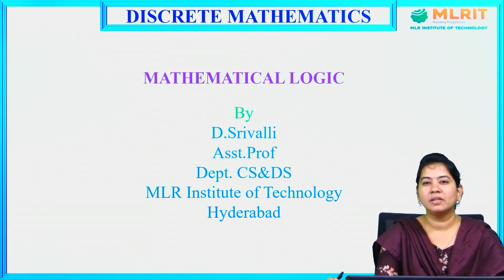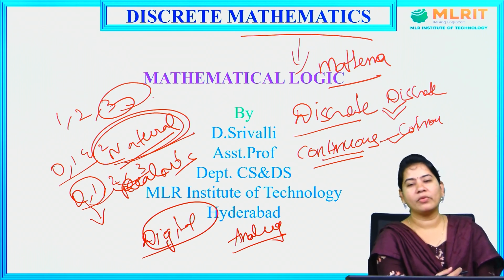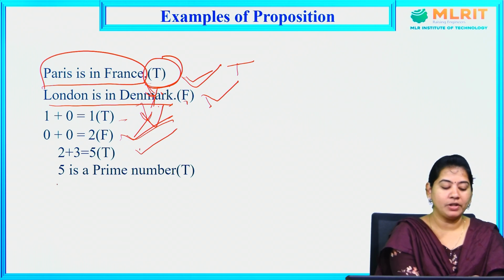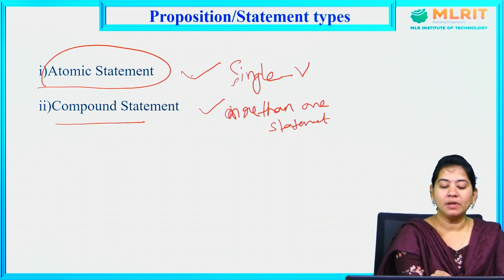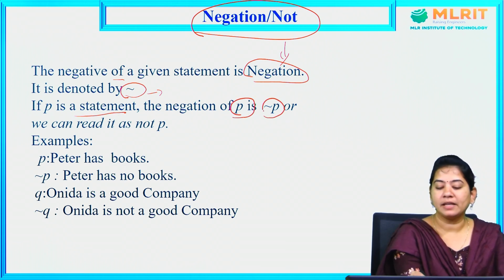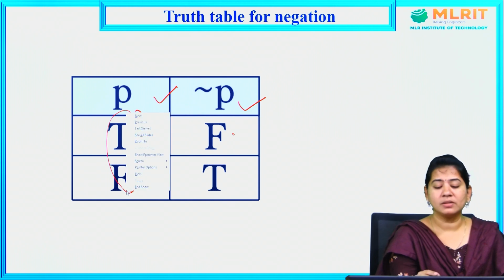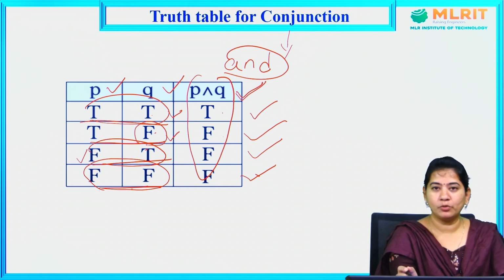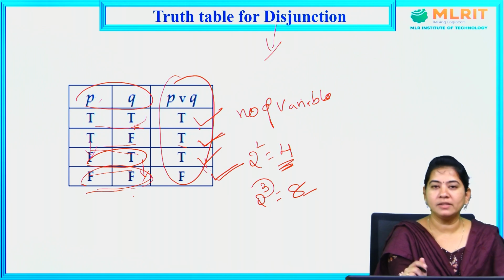LEC01| Discrete mathematics | Mathematical Logic by Ms. D. Srivalli